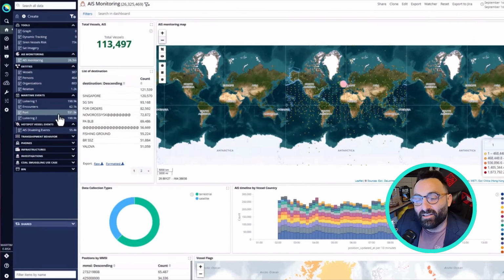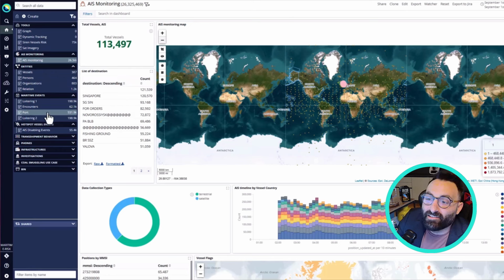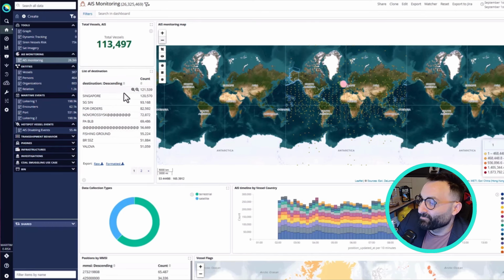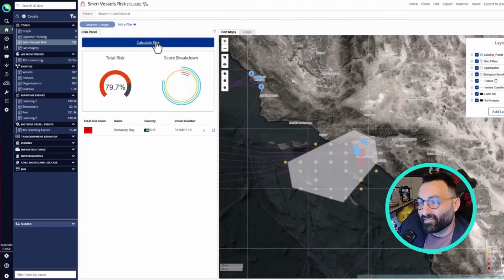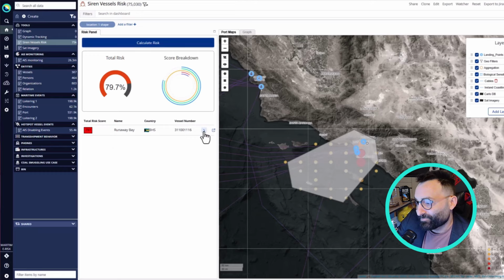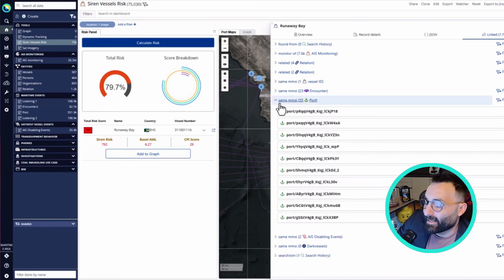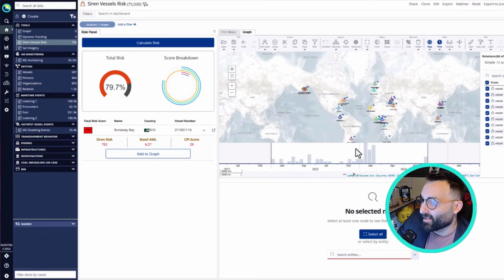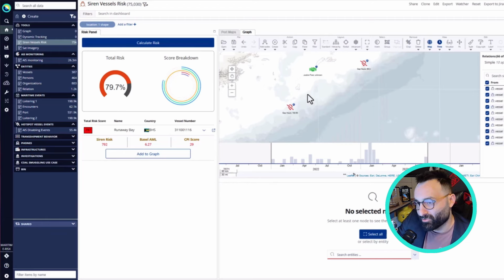How Siren simplifies maritime security and risk analysis ⚓👨‍✈️🔍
🔍 Want to see how Siren simplifies complex maritime investigations?
In this episode of Siren Video Bytes, Davide explores how Siren can enhance maritime security and risk analysis. 🚢⚓

Learn how Siren’s vessel risk panel helps protect critical assets like underwater cables and ports, track vessel movements, and gather intelligence before a Coast Guard intervention.

Key Topics:
⚓ AIS Monitoring – Track vessels using Automatic Identification System data
⚓ Risk Calculation – Identify potentially dangerous vessels with **AI-powered analysis**
⚓ Cross-Referencing Data – Leverage external sources like **AML indexes, corruption scores, and maritime events
⚓ Graph & Timeline Analysis – Trace vessel movements, encounters, and suspicious behavior